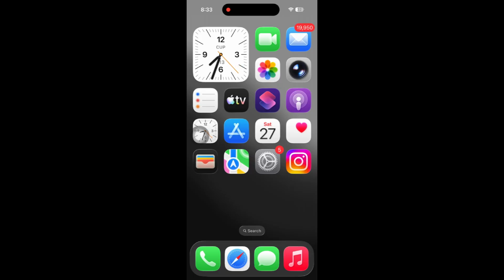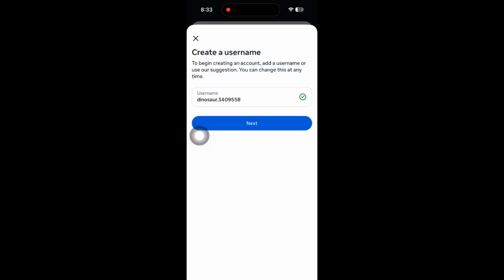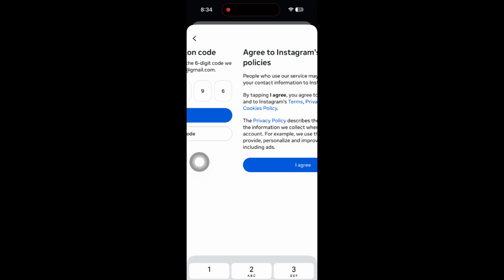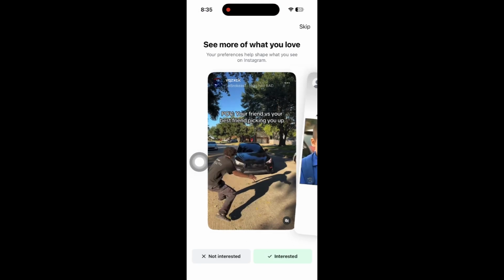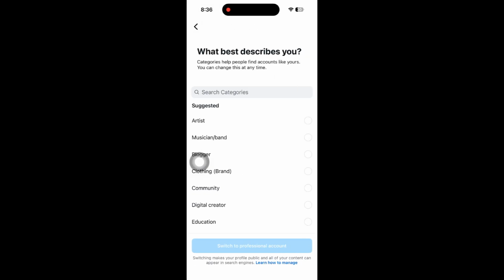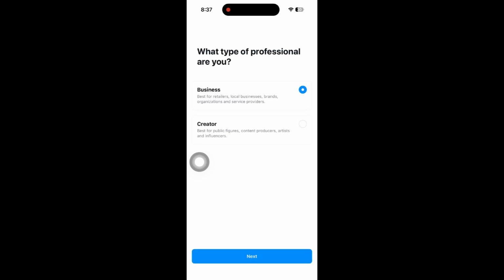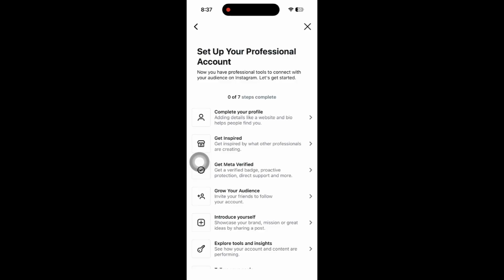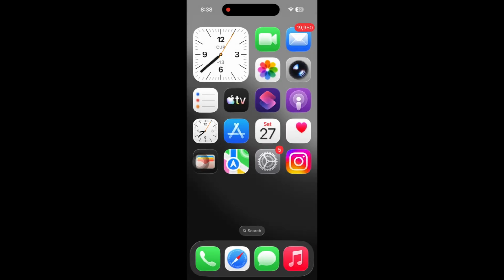How To Create an Instagram Page for Business - Full Guide